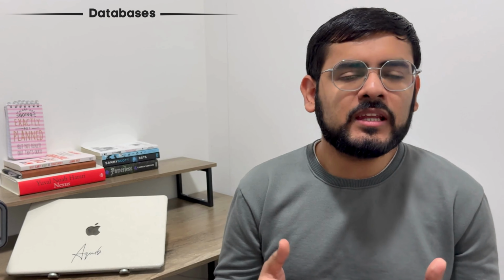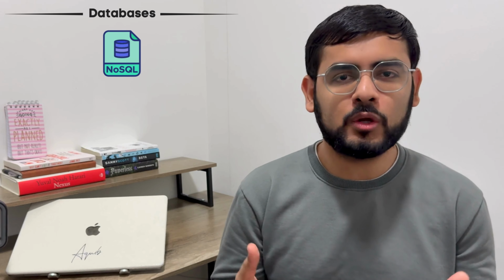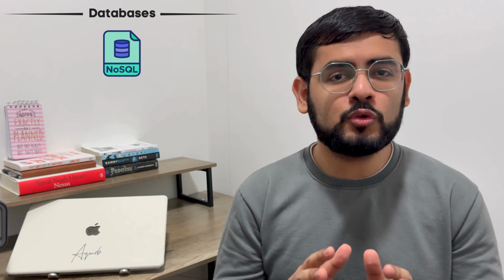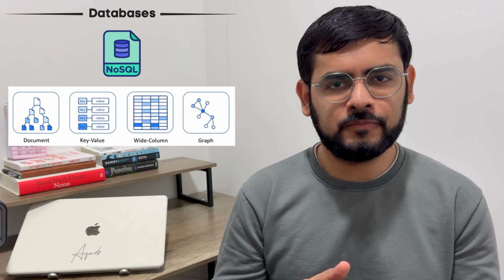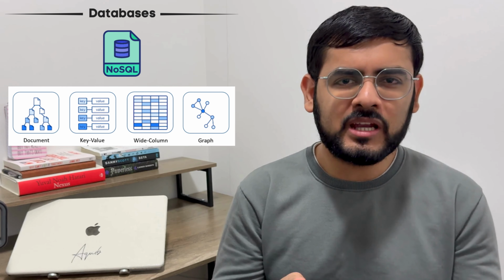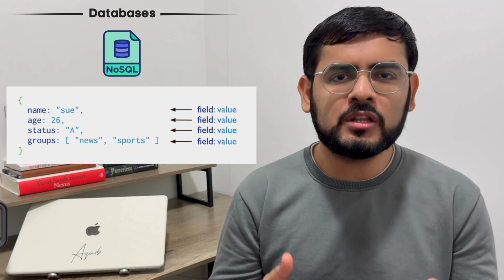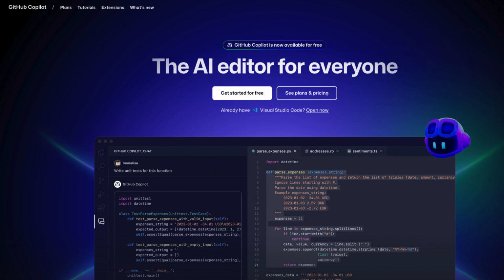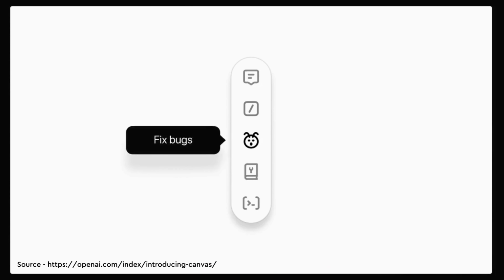Web Development Roadmap for 2025 | Code With Aquib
00:00 - Introduction
00:45 - About the channel
01:10 - Components of a Web Application
02:28 - FrontEnd Development Roadmap
05:05 - Database Roadmap
07:20 - BackEnd Development Roadmap
09:21 - Python-based Backend
09:35 - Java-based Backend
10:00 - JavaScript-based Backend
11:40 - Bonus (Artificial Intelligence charcha)
13:34 - Conclusion

Hi! 🙌🏻

In this video, we discuss the roadmap for becoming a web developer in 2025.

In this step-by-step guide, we talk about :
💻 The components that make up a Web Application
🎨 FrontEnd languages to learn in 2025
📦 Database Technologies to explore in 2025
💡 BackEnd languages to master in 2025

Watch the video now and let's explore the roadmap together!

Happy coding! 🚀✨